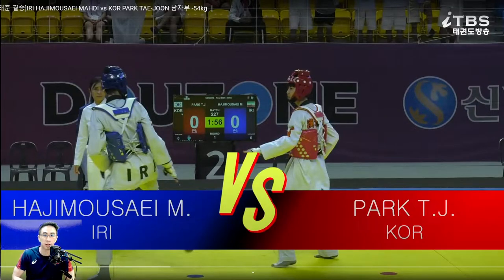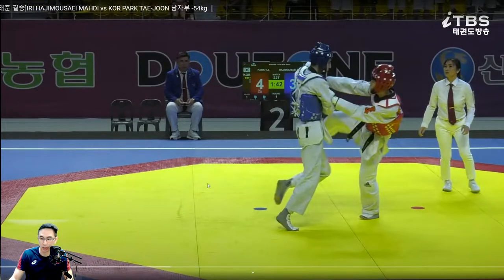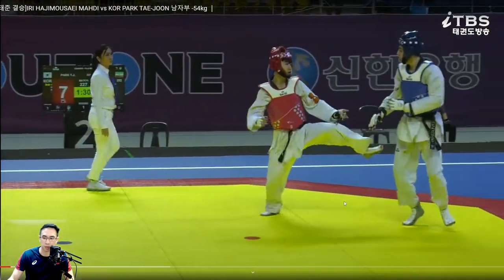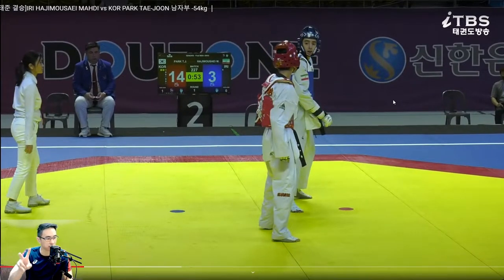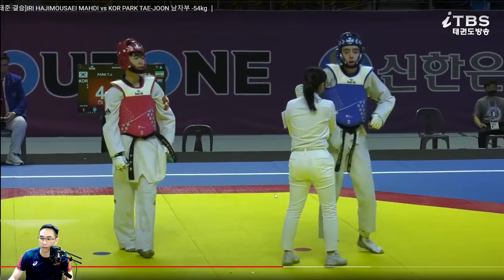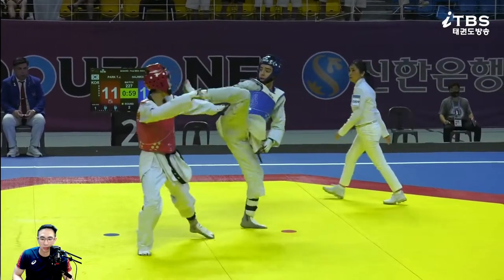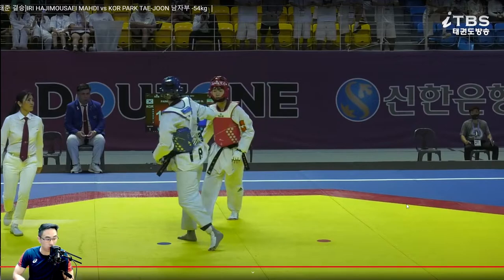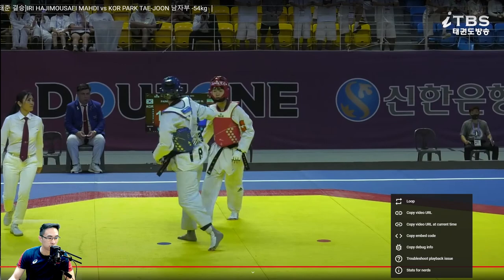Park KOR vs Hajimousaei IRI MENS Fin Weight Final Breakdown!